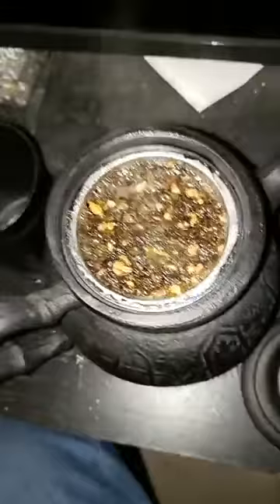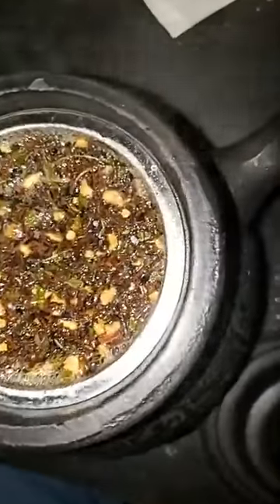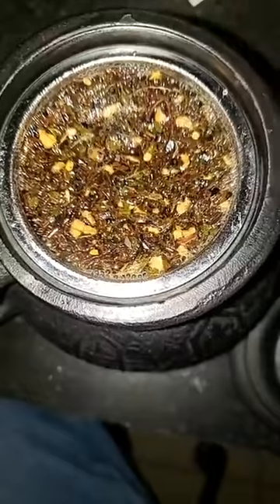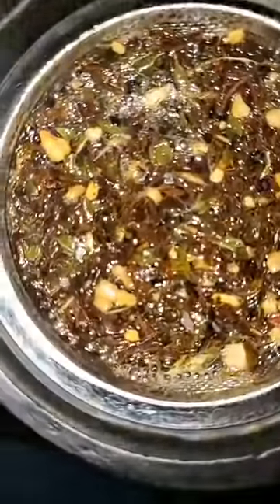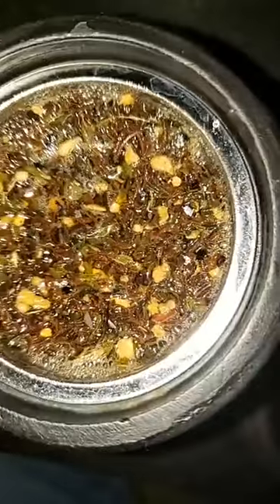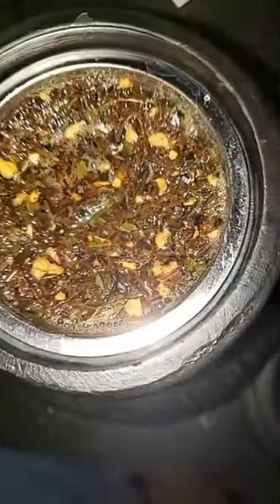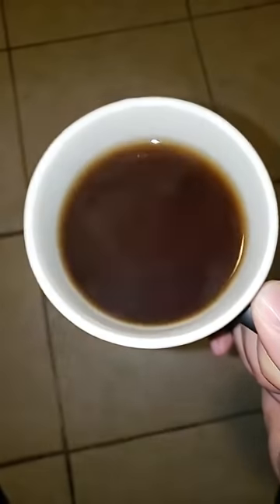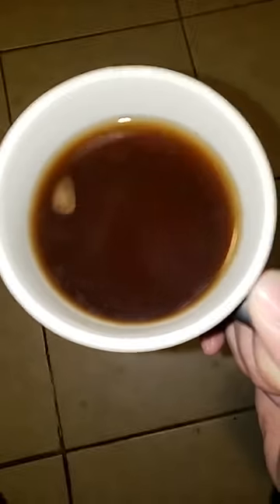Live Tea Tasting Reindeer Fuel